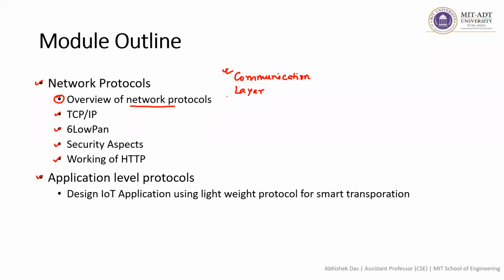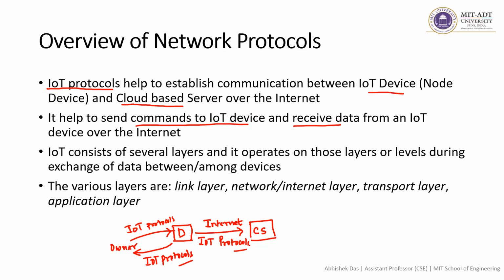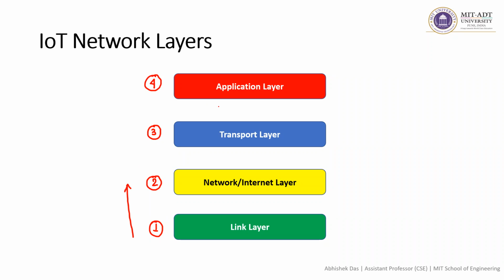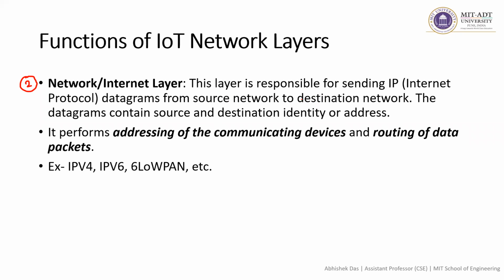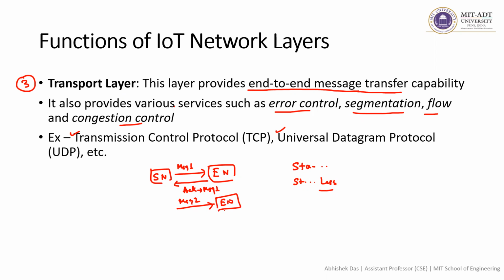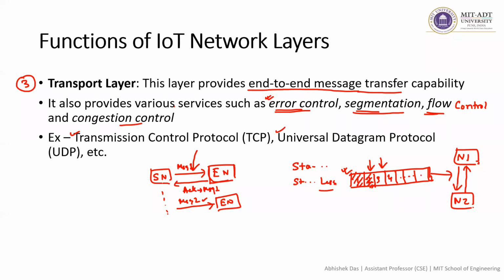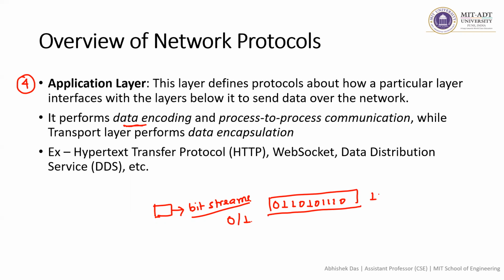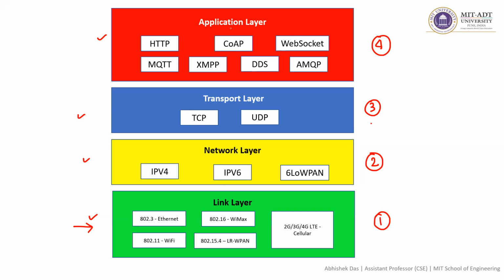Lec 1: IoT Communication Protocols